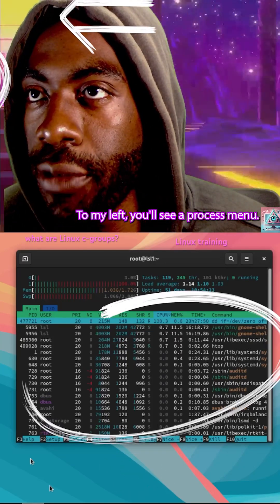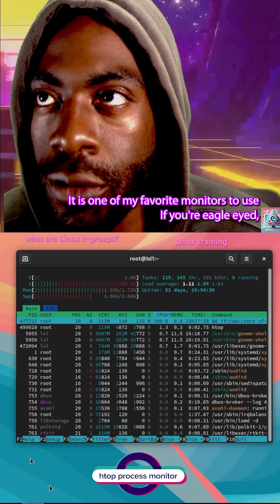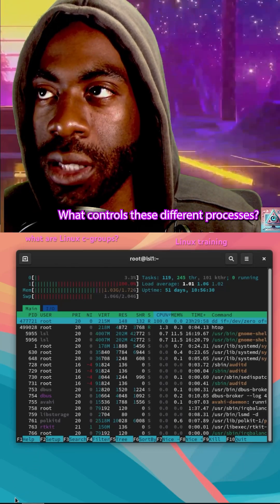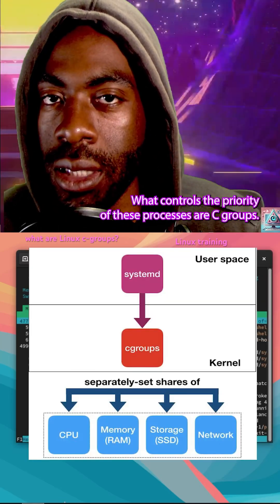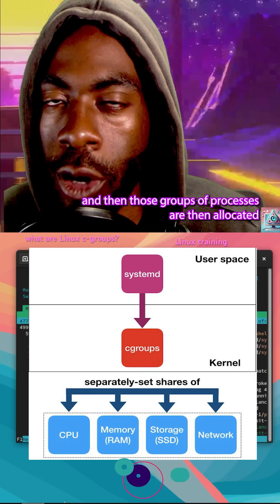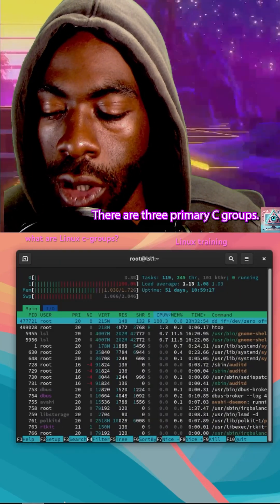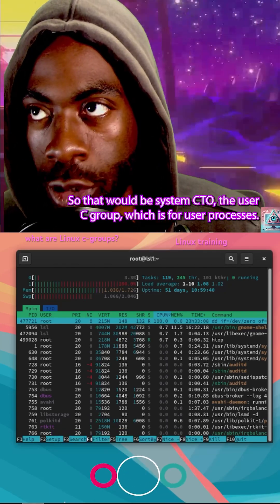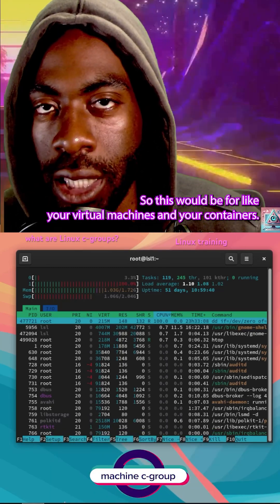What are linux cgroups?!?!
What are Linux cgroups and how do they work? Let’s find out together!